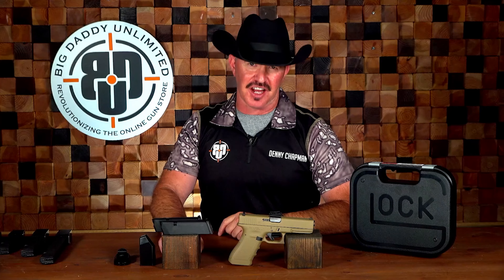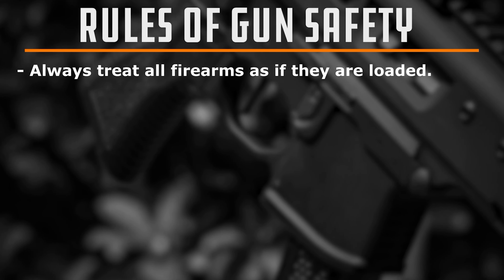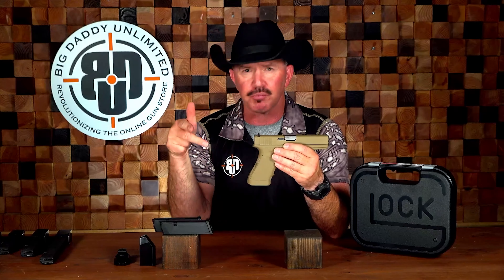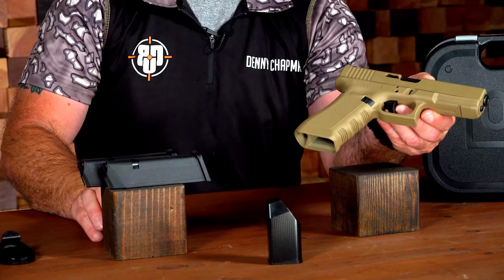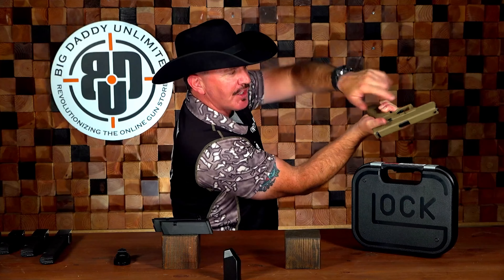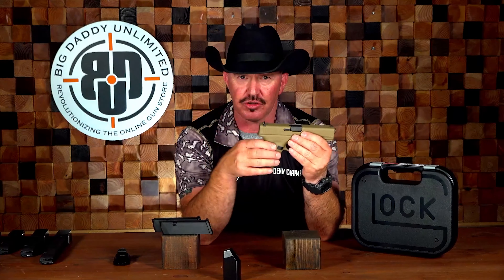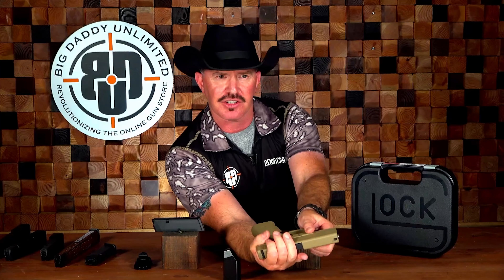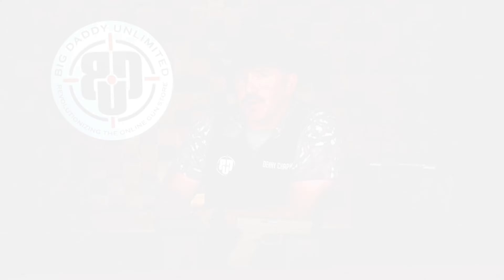The Gun Show: Featuring the Glock 17 FDE!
Join us every day on The Gun Show! Optimize your Big Daddy Unlimited membership with Daily Tips, Featured Products, Reviews, Range Day Content and Special Guests.

Todays featured gun is the Glock 17 FDE!

If you’re not already a member of the BDU , join now for only $0.99!

Make sure you check out our annual membership deals as well for even more savings!
While the political elite continues to infringe on all of our rights, there is one that specifically says
SHALL NOT BE INFRINGED!!! Yet the Second Amendment continues to be an endangered
species. You cannot defend the First WITHOUT the second!!! Gun enthusiasts and patriotic
Americans understand why we have the second amendment. For love of country and passion
for our God-given freedoms, Big Daddy Unlimited is the premier online destination for all your
gun, gear, ammo and more! Join our Revolution today!
Big Daddy Unlimited combines high-tech curated shopping with a high-touch concierge
customer service experience and decades of industry knowledge. We are revolutionizing the
online gun, gear, and ammo buying process with the largest selection of in-stock products at
everyday industry leading prices!